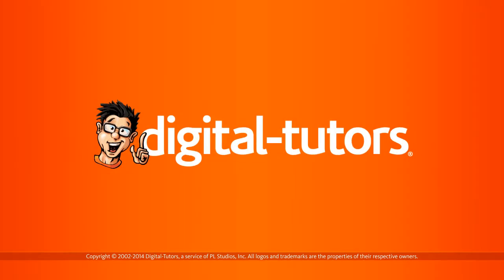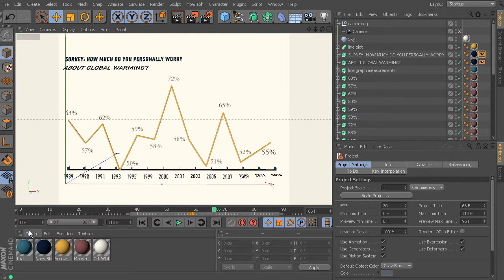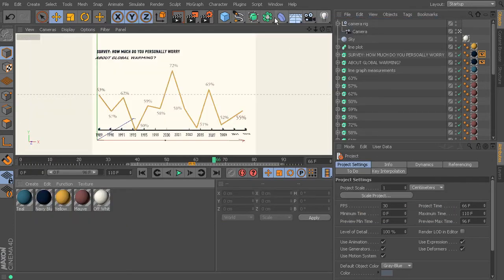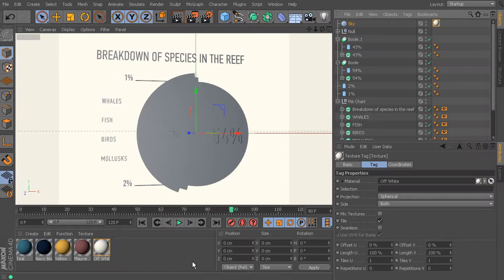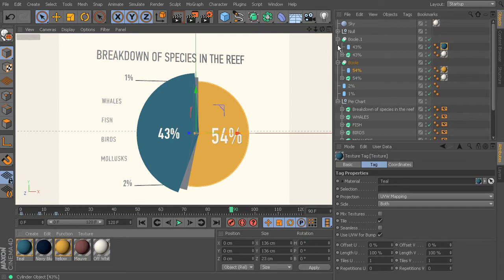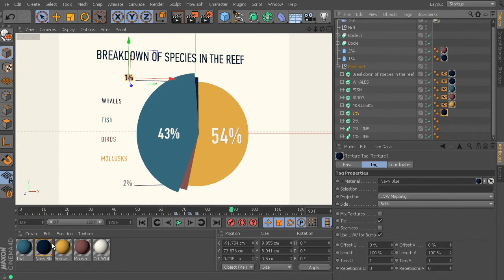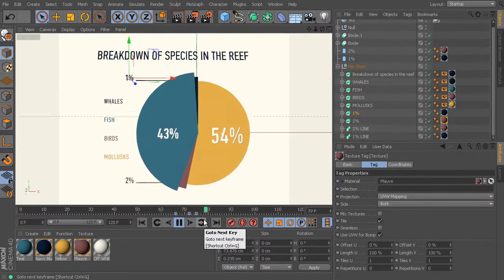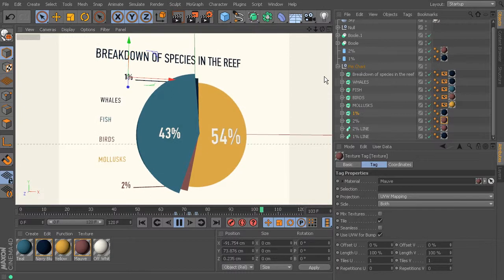20 Adding textures